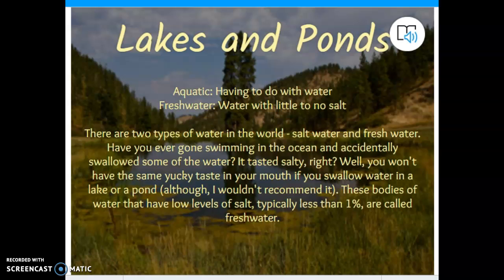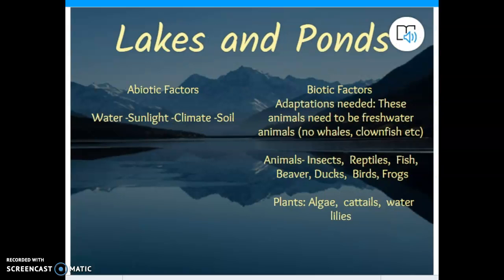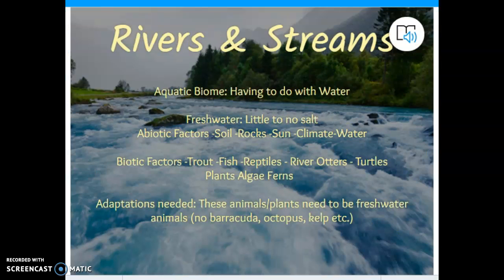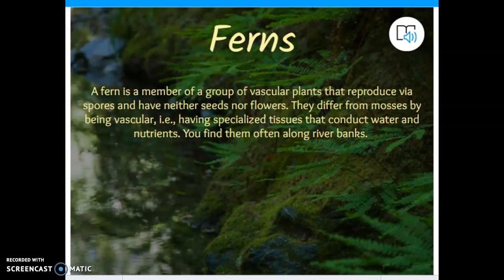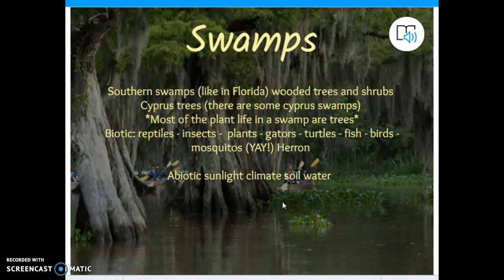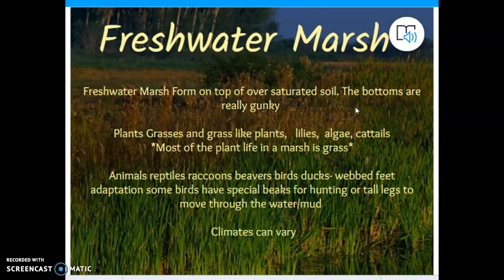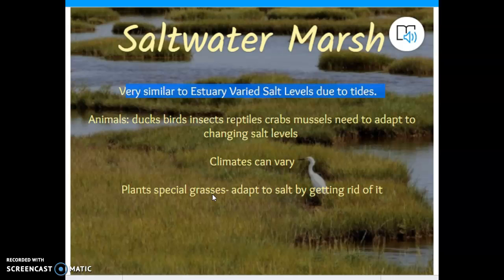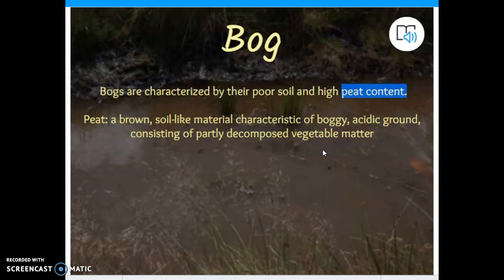Ecosystems A/B Days 9/24